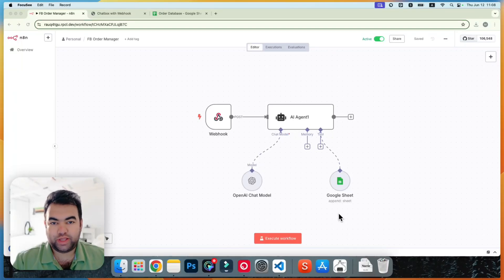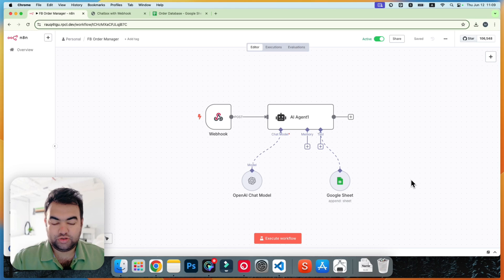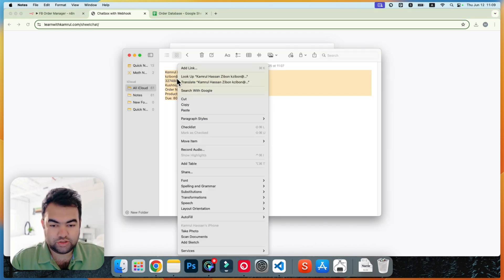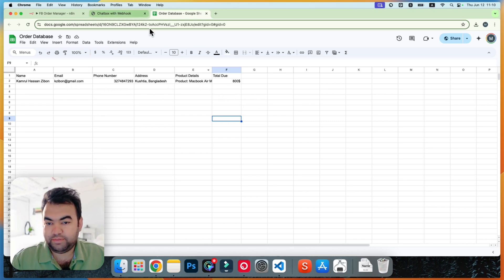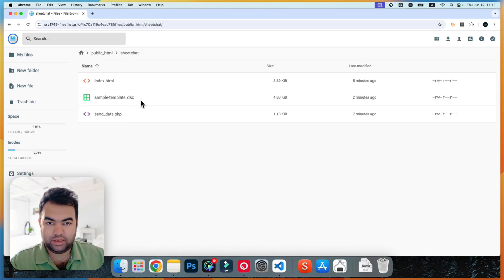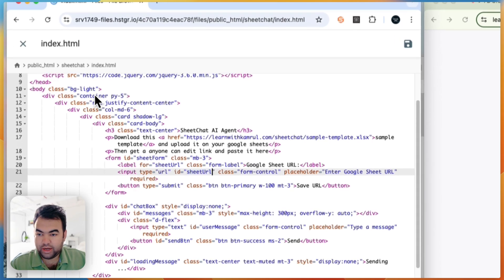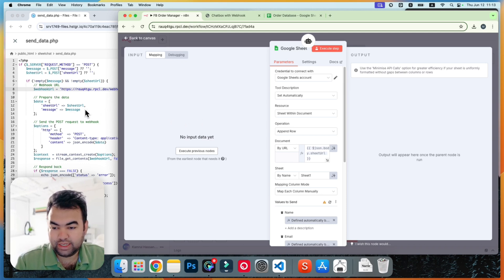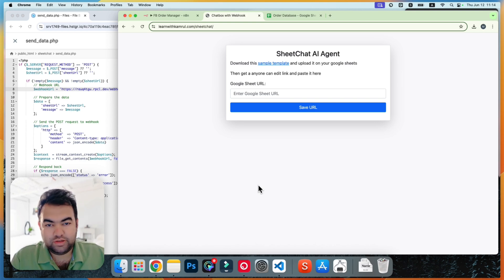I Connect n8n to Simple Front End - No Backend & Hosted on Web Host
Here i have made this web app that possible to host on web host and this is the easiest method to make front end of a n8n.